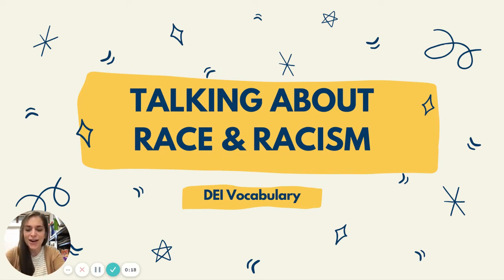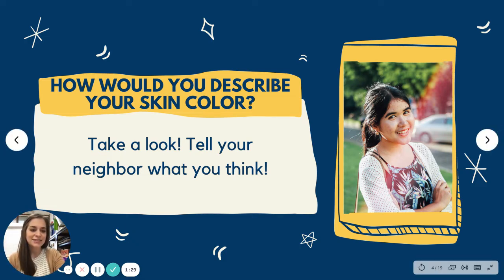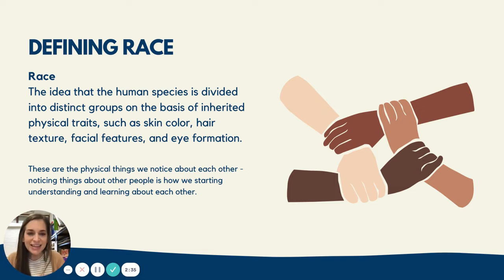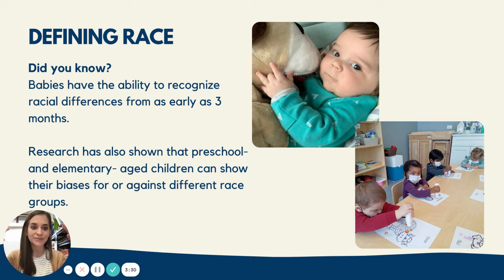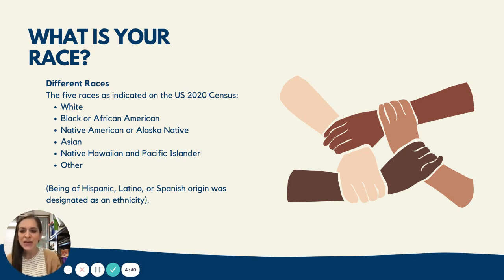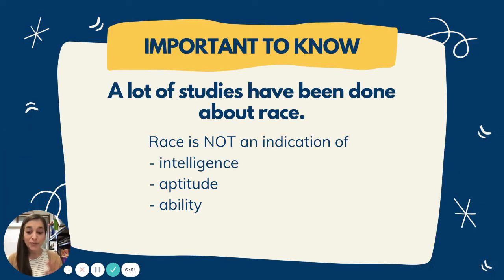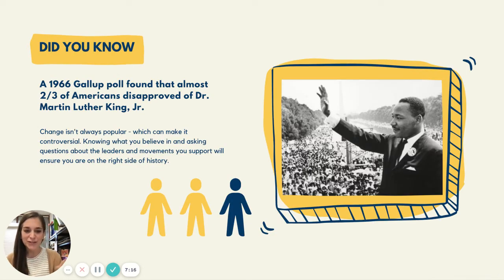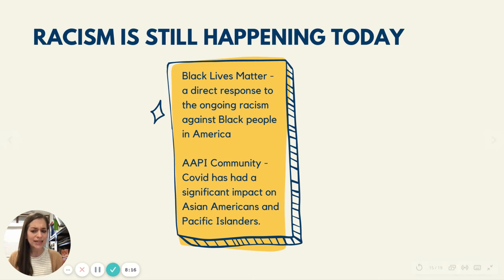Talking About Race and Racism - Cove School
Let's talk about race, racism, and what you can do to ensure a more just world.